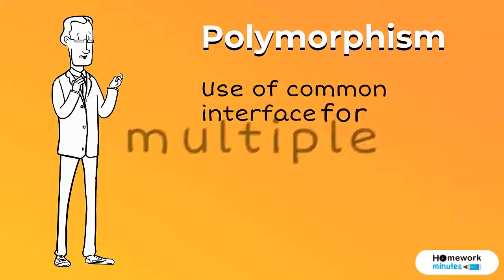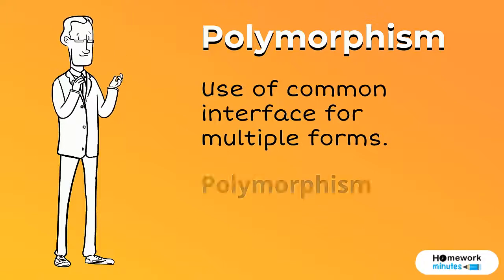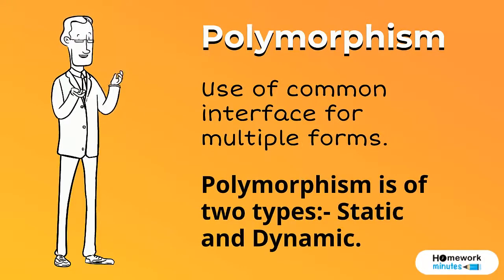Object-Oriented Programming Language: 4 Basic Principles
To make a programminglanguage object-oriented, here are four basic principles to follow
Inheritance
It is the way of creating a new class with the existing class details without modifying it.
Existing Class: Base Class
New Class: Derived Class
Encapsulation
It refers to direct modification of data
Prevented by OOP, which restrict access to methods and variables
Abstraction
Abstraction refers to the expressing of the intent of a class rather than implementation
Polymorphism
Use of common interface for multiple forms.
Polymorphism is of two types:- Static and Dynamic.
If you need help with your programming assignment, you can get instant help from professionals at Homework Minutes.